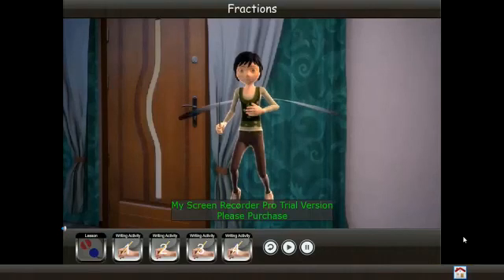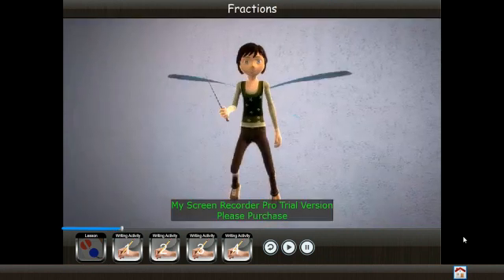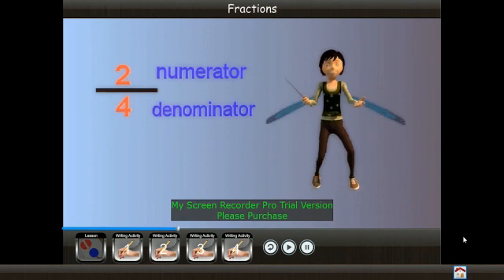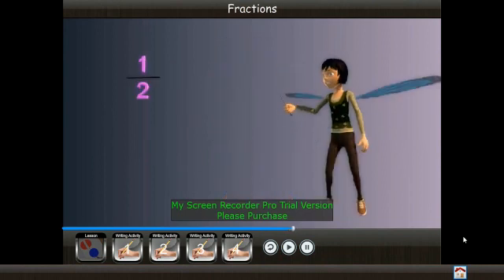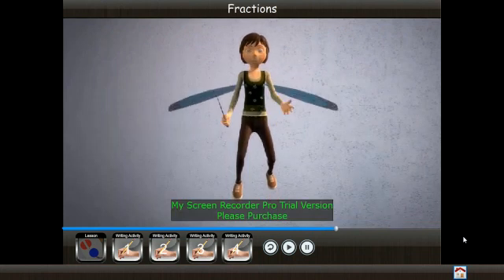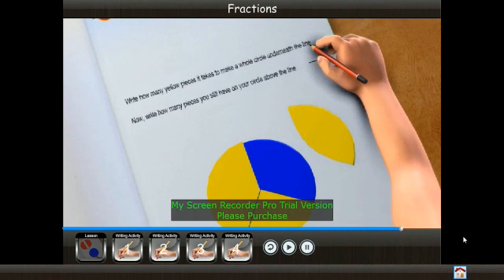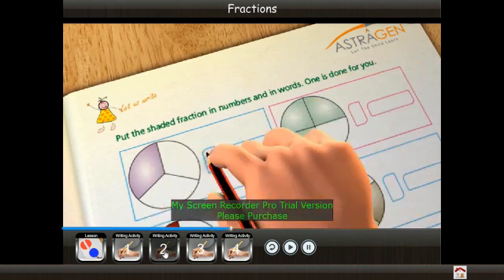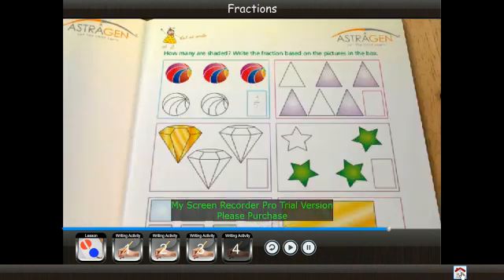2nd class, fractions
Video from Ravi Maths